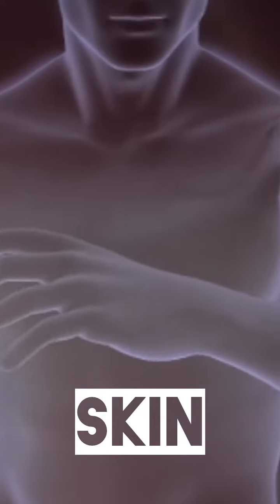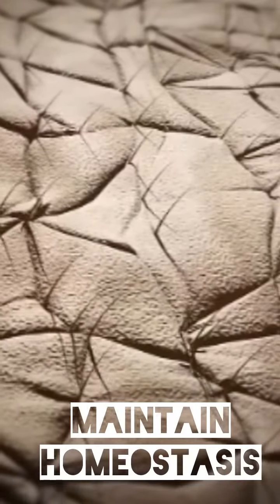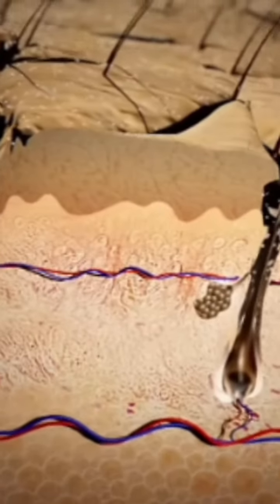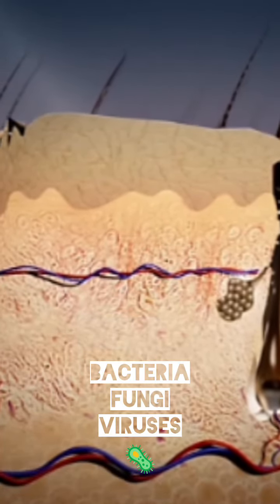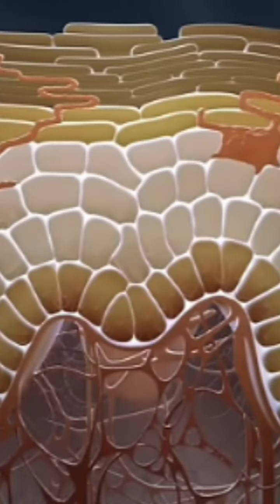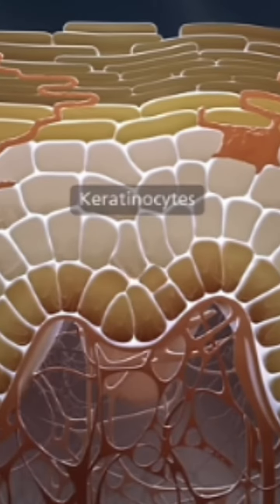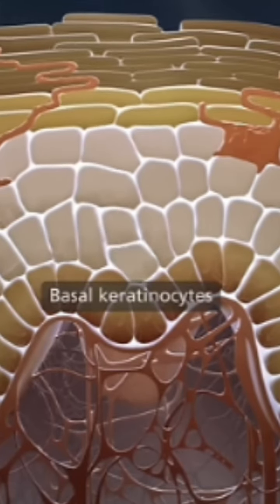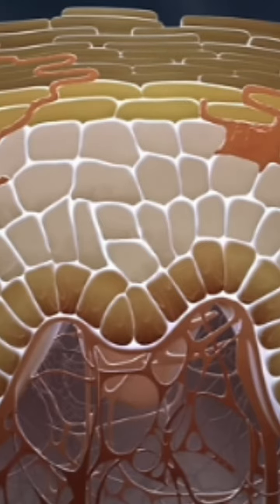Skin is the primary barrier of the body against pathogens and external stress